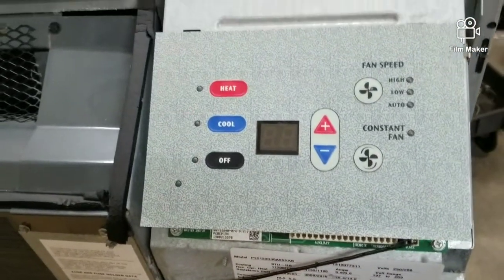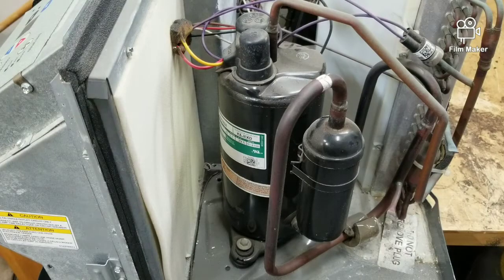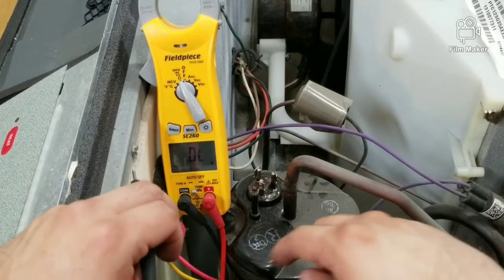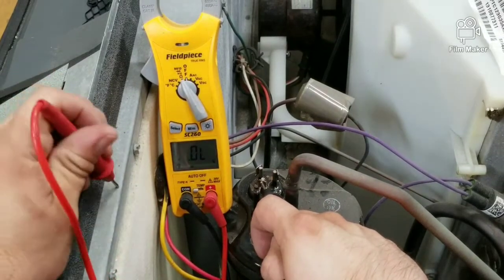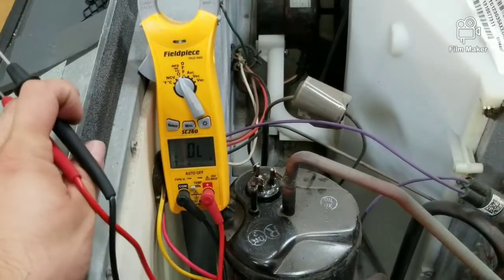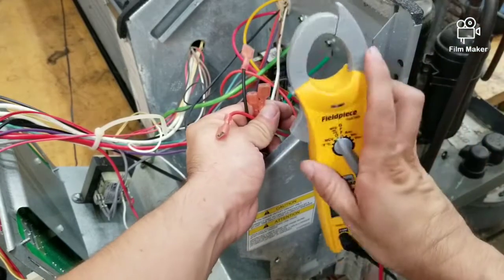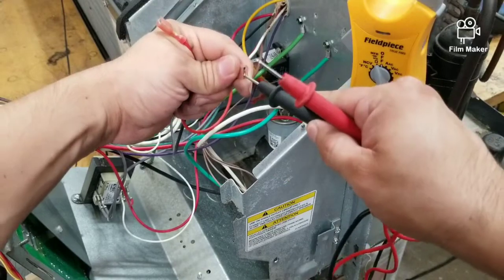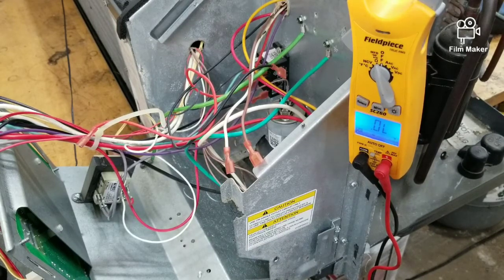Ptac tripping the breaker?? Easy steps to find short to ground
If your A/C unit tripping the breaker, here are some steps to help you find the short to ground